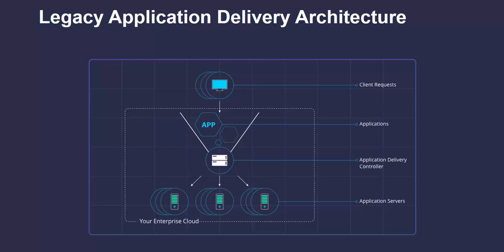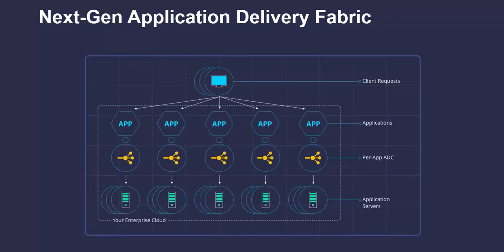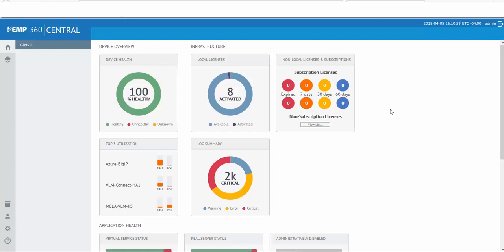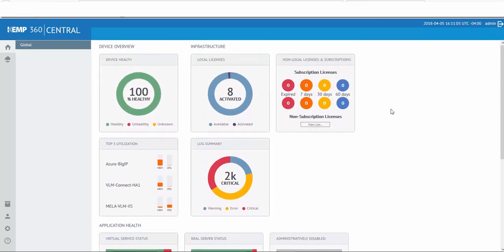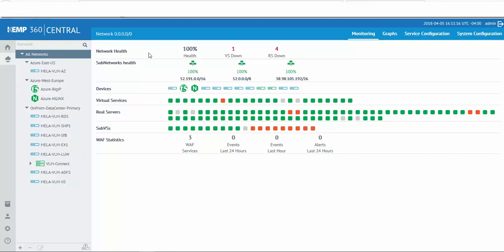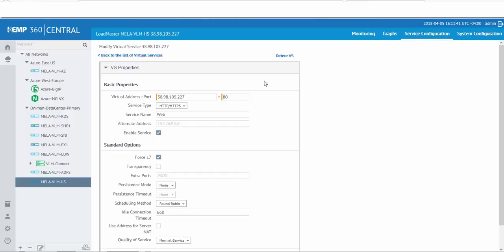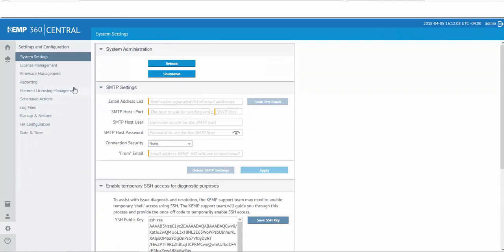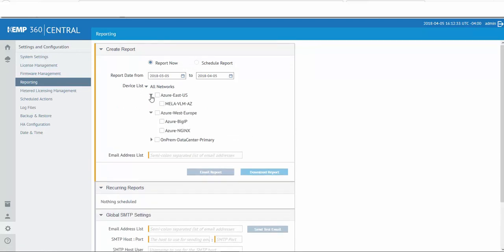Getting Started with Kemp 360 Application Delivery Fabric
Deliver a scalable, flexible, agile, next-gen application delivery architecture. Make migrating to the cloud or running applications across multiple clouds much more manageable. Kemp’s Application Delivery Fabric will provide the necessary control to manage, monitor, and license your ADCs.

Kemp's Application Delivery Fabric lets you move away from trying to load balance all of your application traffic though a pair of ADCs. Customers can now move to a per-application ADC and only have to pay for the net aggregate throughput across all the ADC's deployed.

Monitor throughput, SSL transactions per second, memory usage and processor utilization across your KEMP LoadMasters, F5 Big-IP, NGINX and HAProxy devices in any location